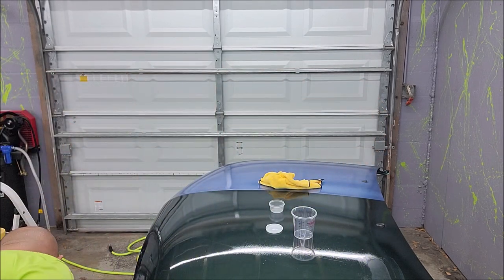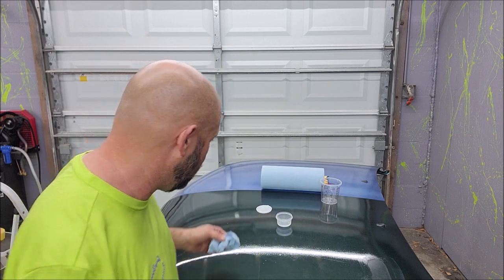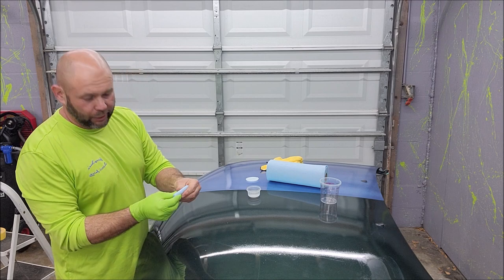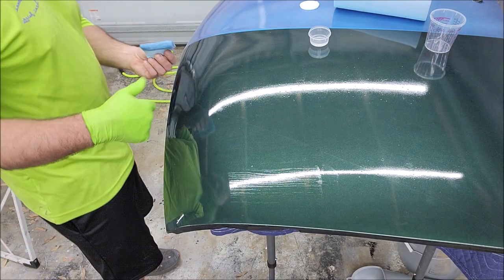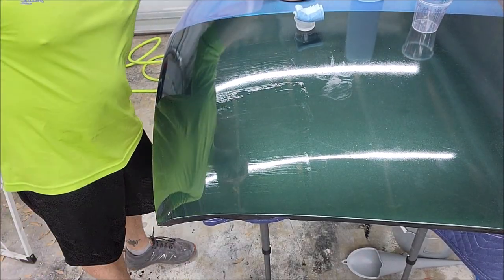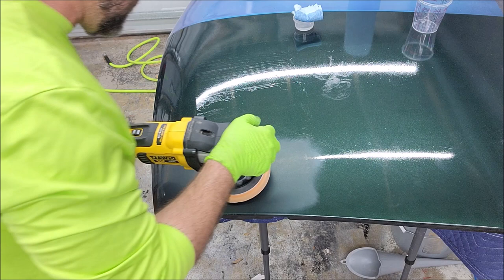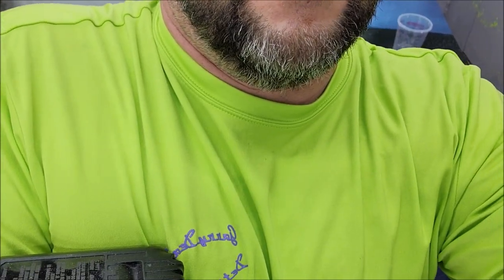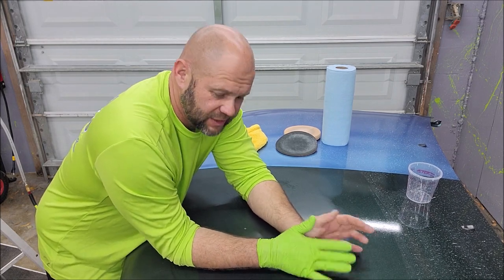OFFICIAL NAME - VERSACOAT 13 - WHY HAND APPLICATION DOESNT WORK - HOW TOUGH IS IT